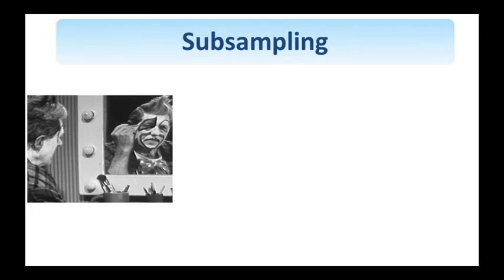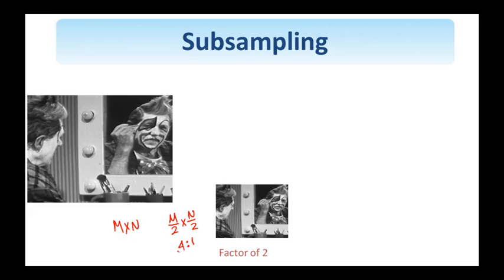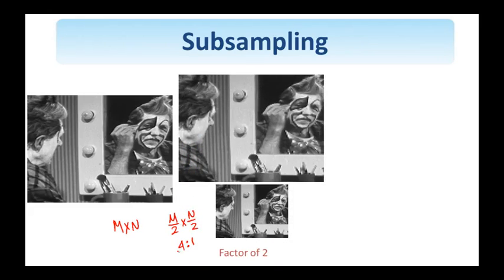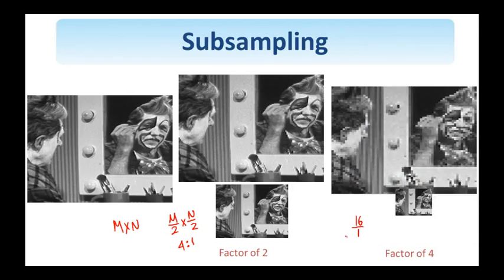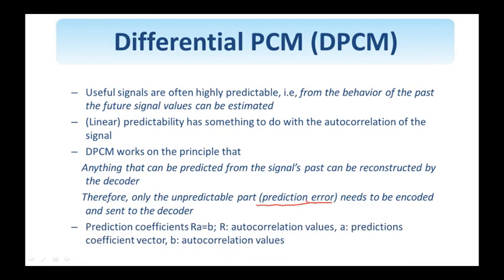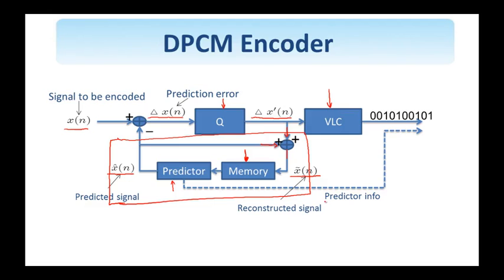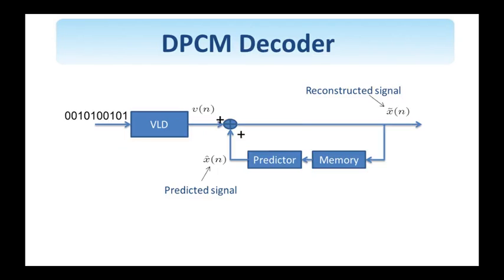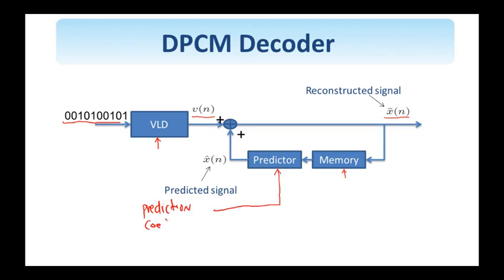53. Digital Image Processing: Differential Pulse Code Modulation